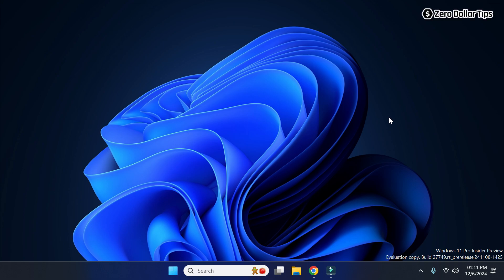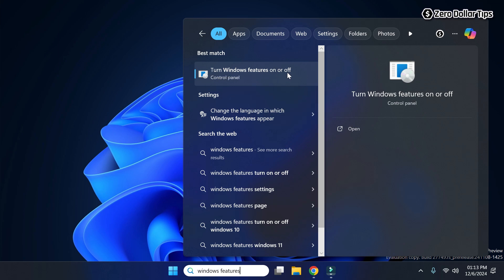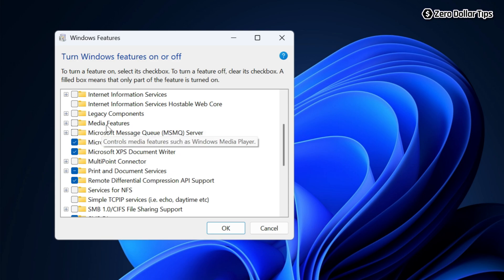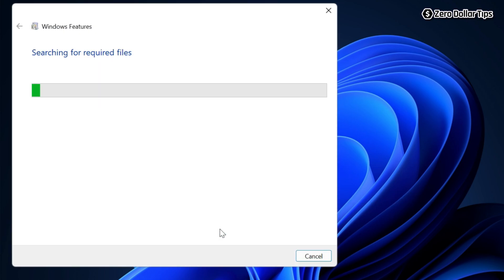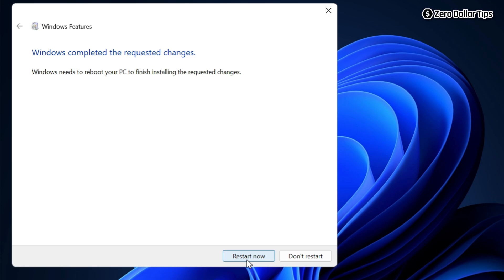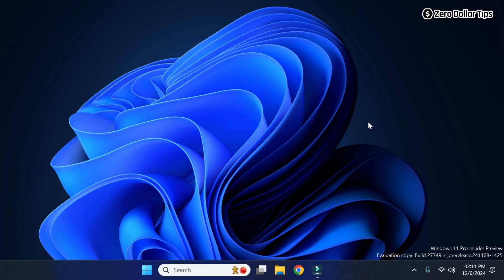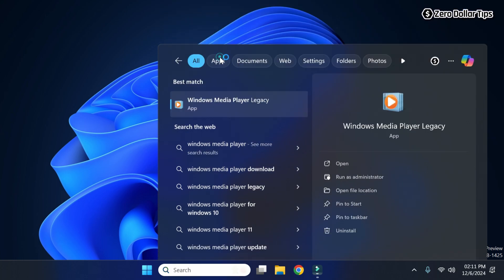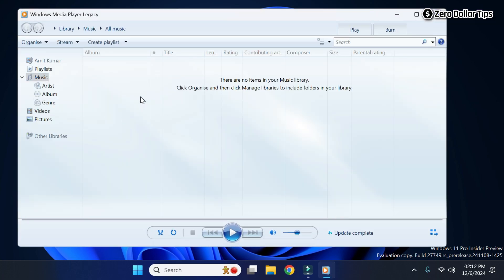How to Enable Windows Media Player in Windows 11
Learn how to enable Windows Media Player in Windows 11 and enjoy your favorite media formats. Watch this tutorial to reinstall Windows Media Player Legacy App in Windows 11 and get started